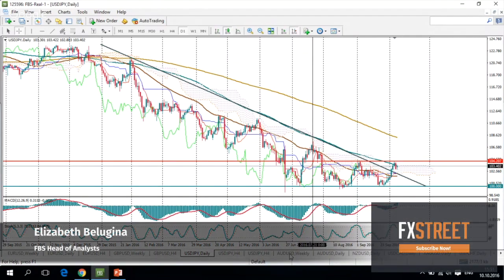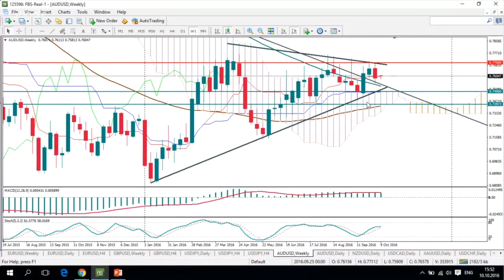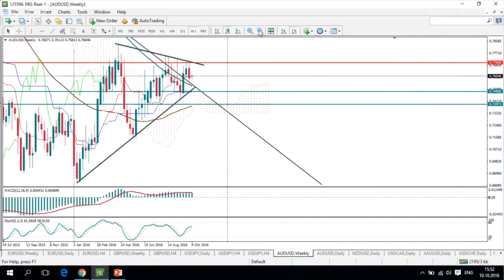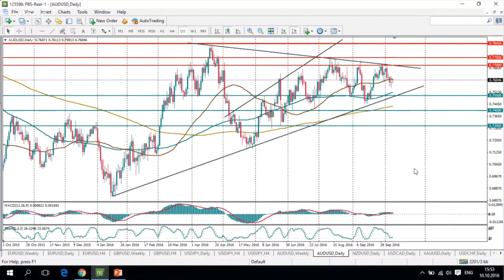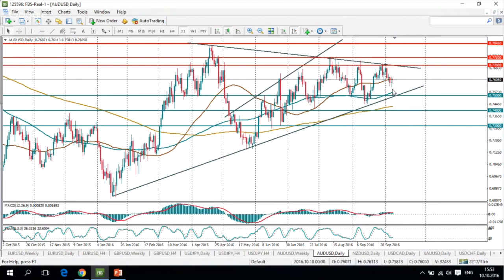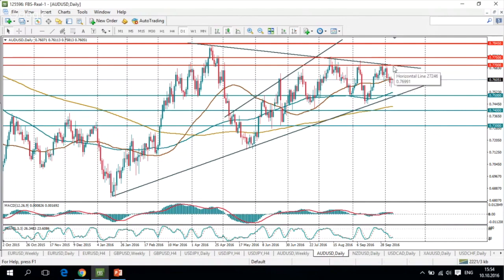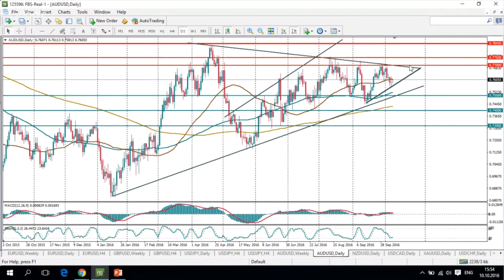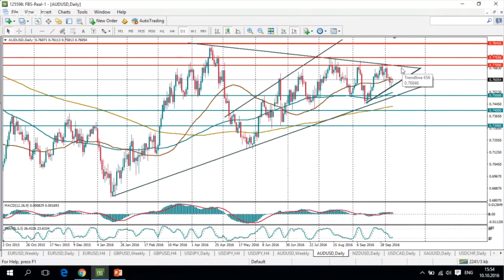AUD/USD: It wasn’t really a surprise…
FBS leading analyst Elizabeth Belugina explains how pairs are performing in the charts; What are the trading ideas and what are the important levels to watch.